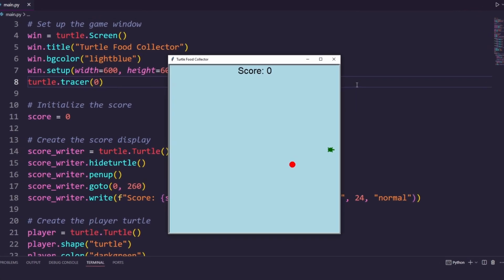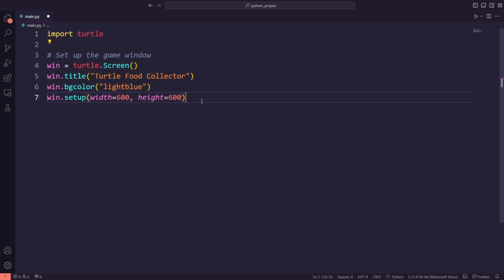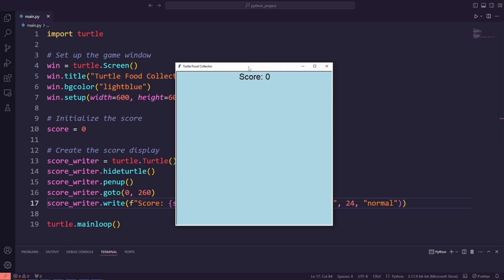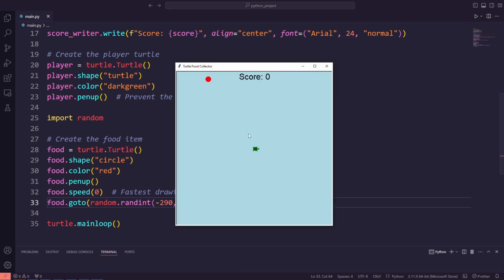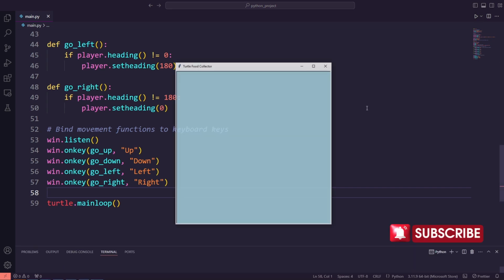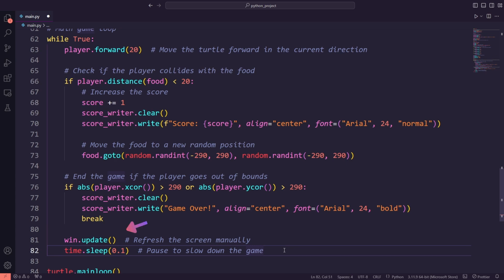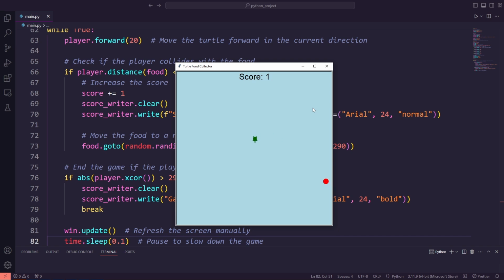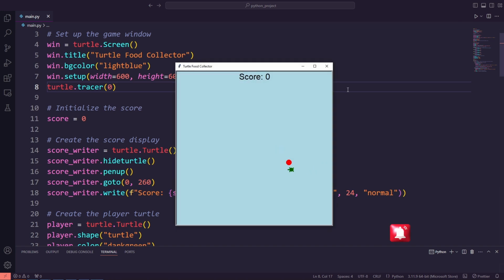Turtle Food Collector Game - Python Turtle Graphics Game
In this tutorial, we create a game called Turtle Food Collector, where a turtle collects randomly placed food to increase the score. The turtle moves within a limited area using arrow keys and loses if it hits the edges. The screen, turtle, and food objects are customized, and the score is displayed at the top. The game logic uses a while loop to continuously move the turtle and check for collisions with food or boundaries. To ensure smooth gameplay, the tracer() method is used to manually update the screen and improve animation performance. This tutorial is beginner-friendly and a fun introduction to the Python Turtle library!